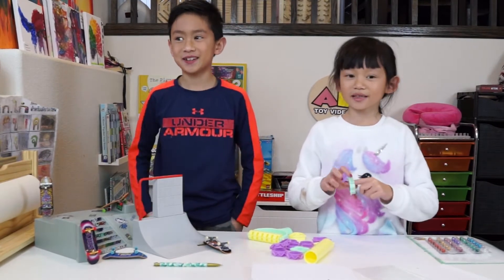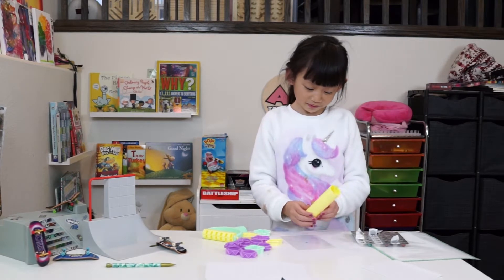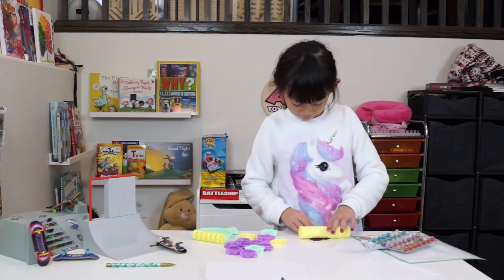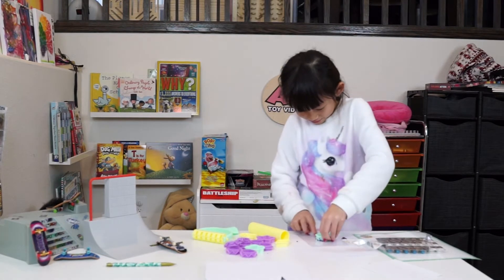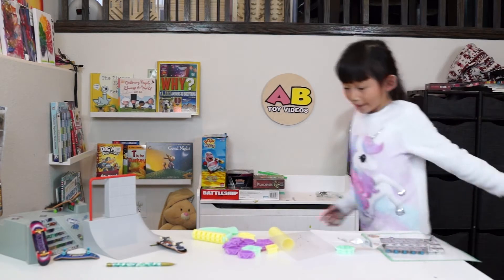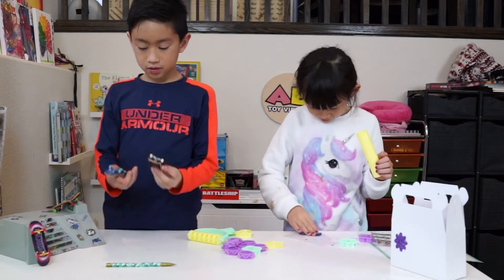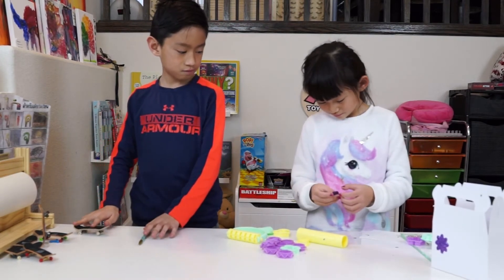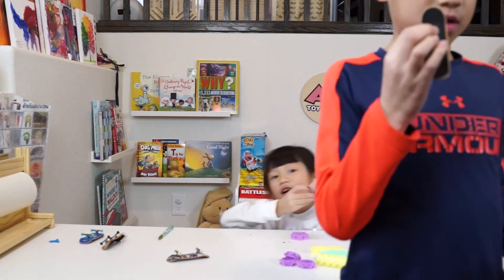Tech Deck and Glitter Dots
Ali and Braxton show you their Tech Deck and Glitter Dot toys